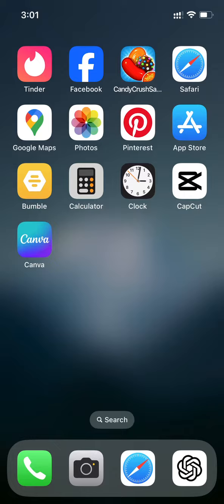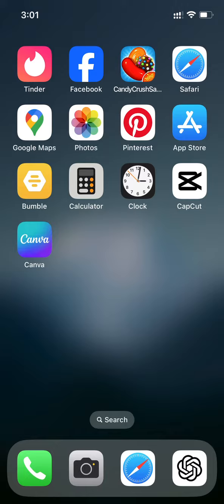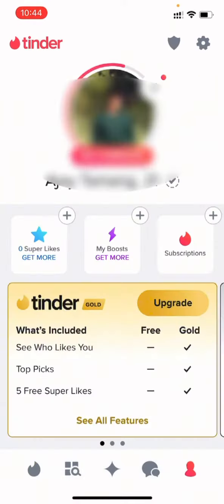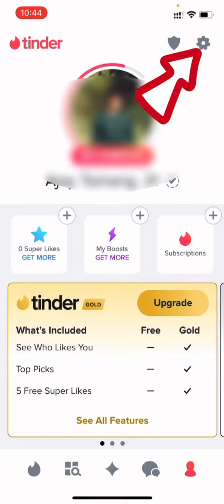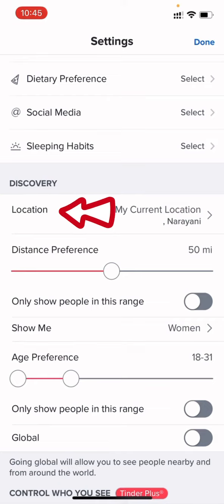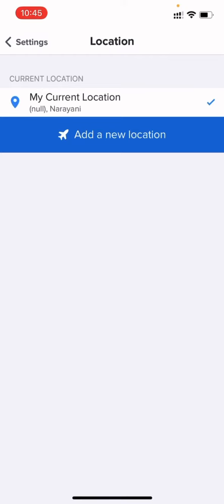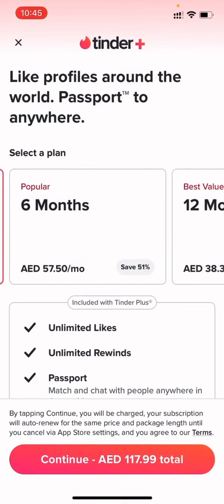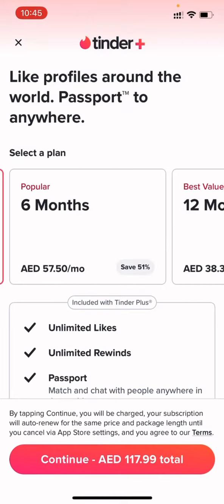How to Change Location on Tinder?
Unlock the key to expanding your Tinder horizons with our latest video guide on changing your location effortlessly. Whether you're a globe-trotter or just looking to explore potential matches beyond your current location, we've got the inside scoop to make it happen. Join us as we break down the process, providing you with the knowledge to customize your Tinder experience and connect with people from different corners of the world. Say goodbye to geographical limitations and hello to a whole new realm of possibilities in your dating journey!